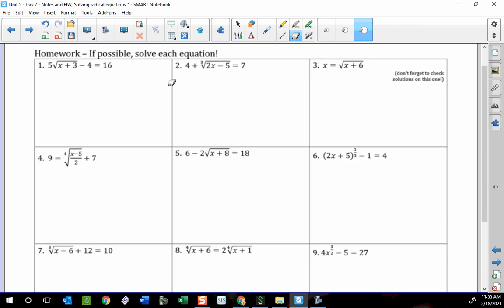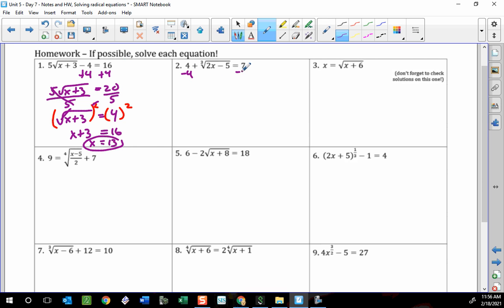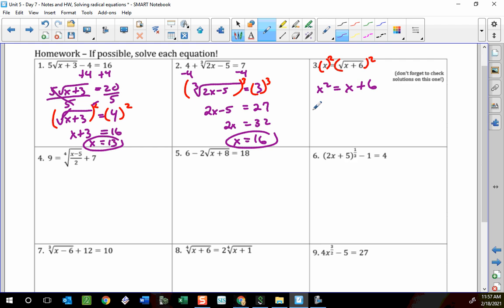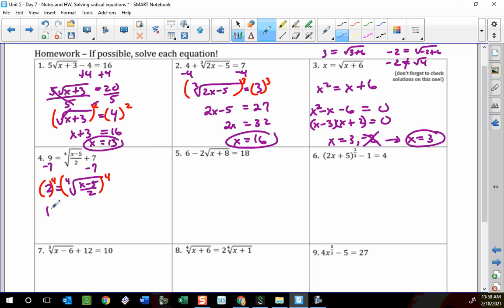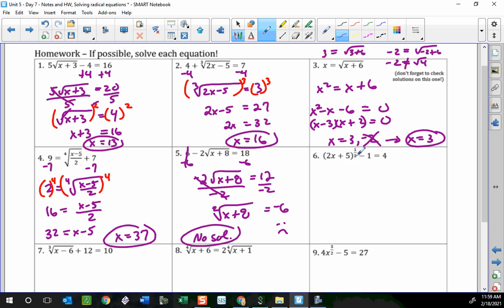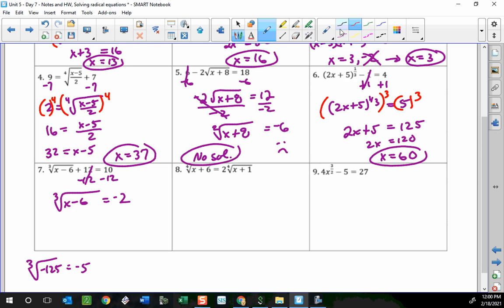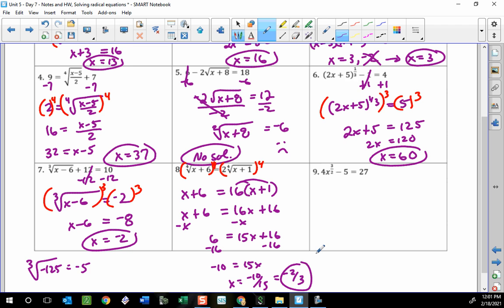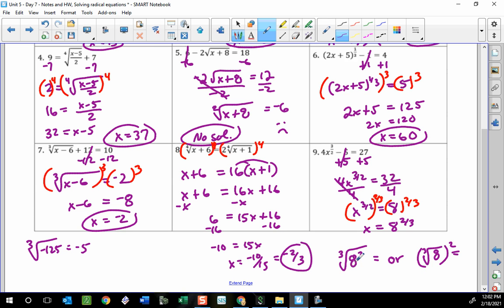Alg 2, Solving radical equations, hw solutions video